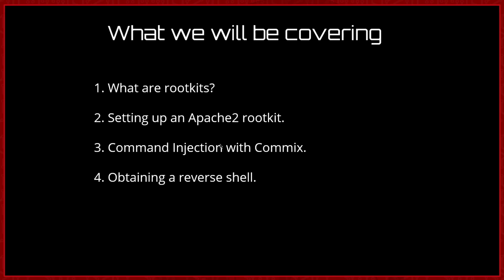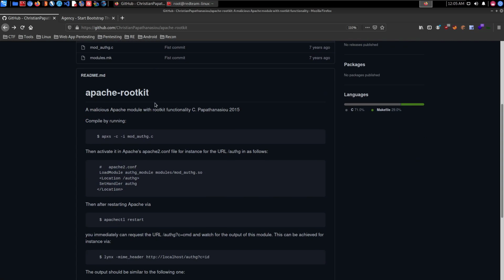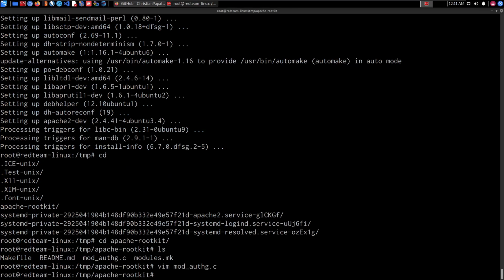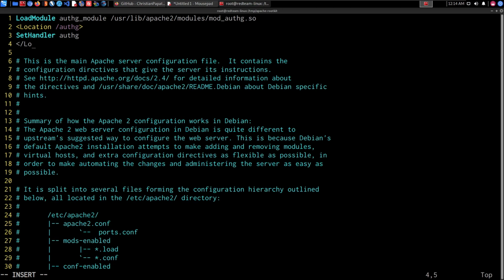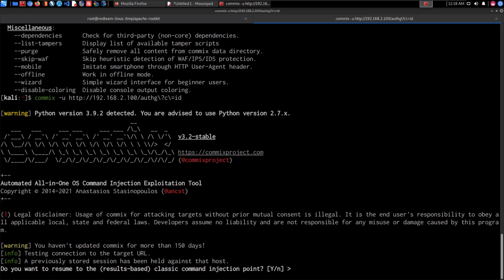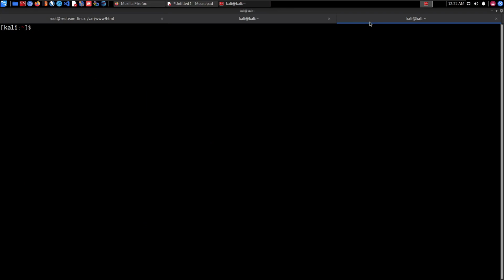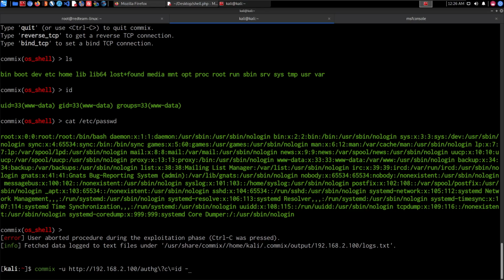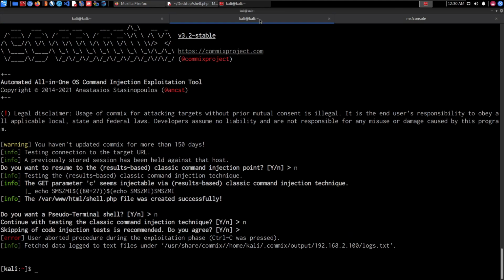Linux Defense Evasion - Apache2 Rootkit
In this video, I demonstrate the process of establishing persistence and evading defenses on Linux through the use of an Apache2 rootkit.

Kiitos katsomisesta
感谢您观看
شكرا للمشاهدة